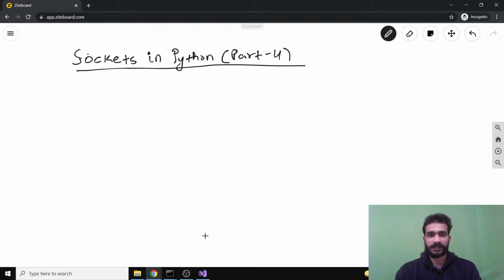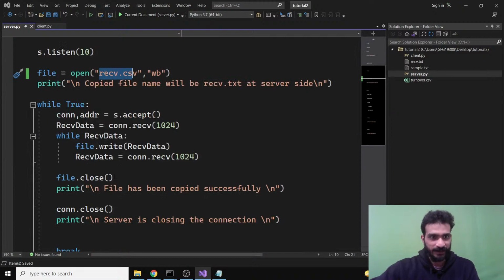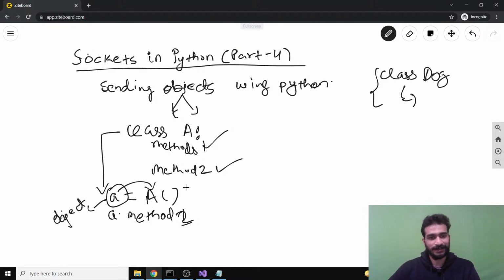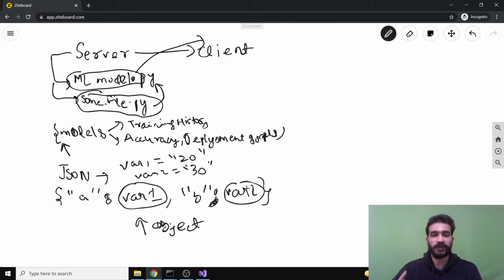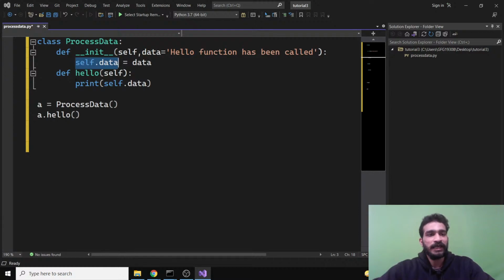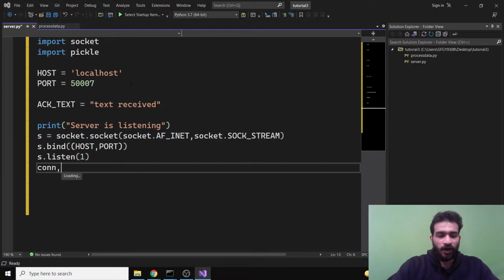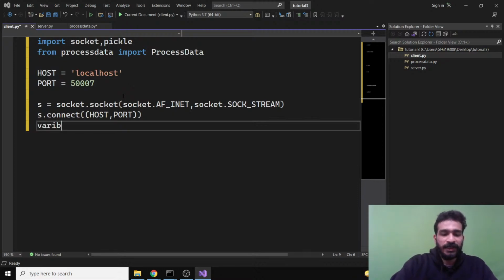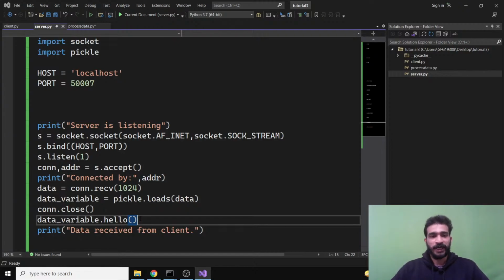Socket programming part 4 | Utkarsh Pandey | GeeksforGeeks Python